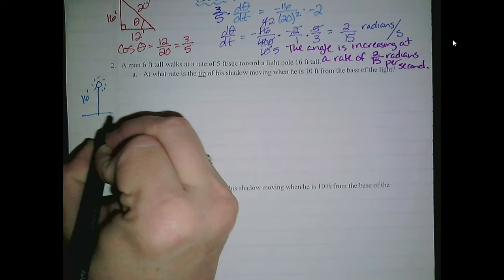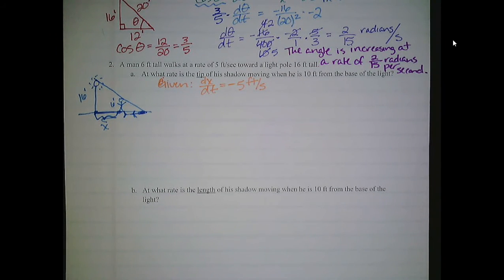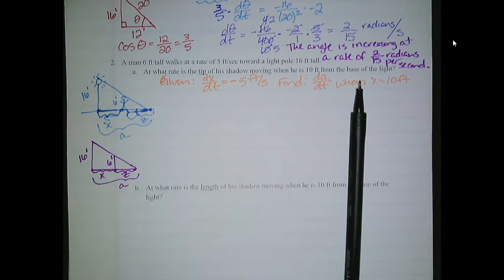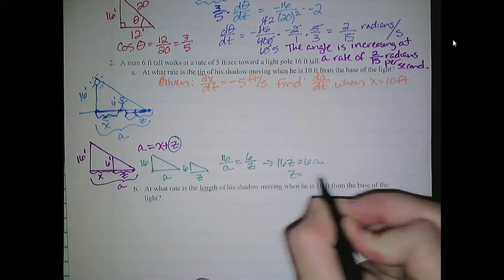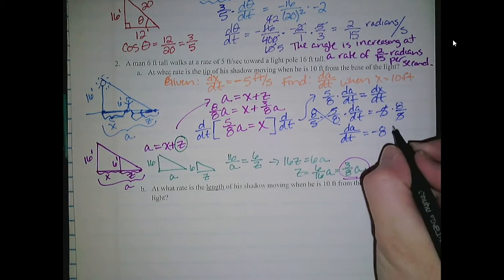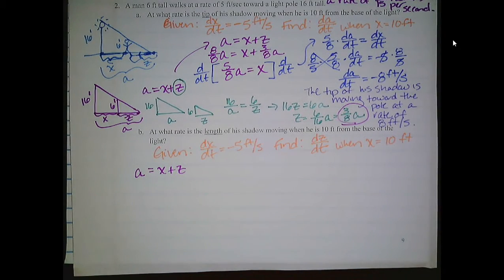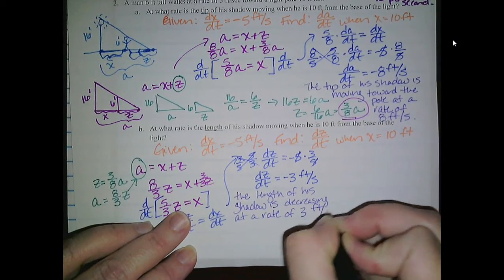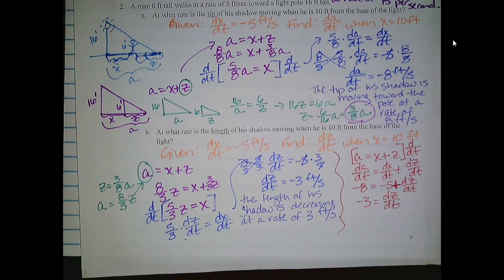Related Rates Day 2 - Part 2